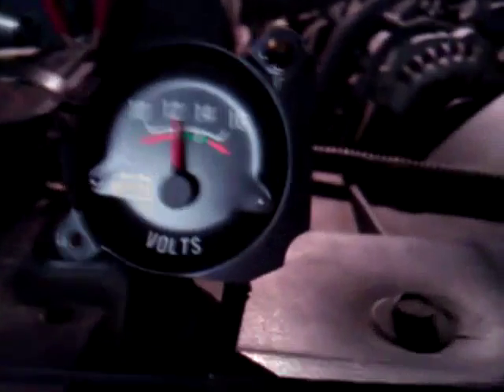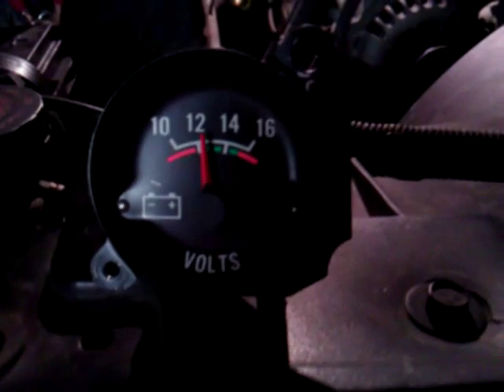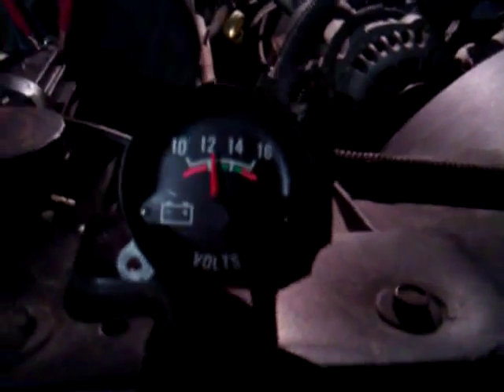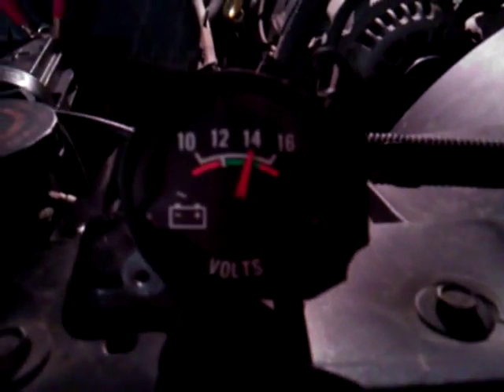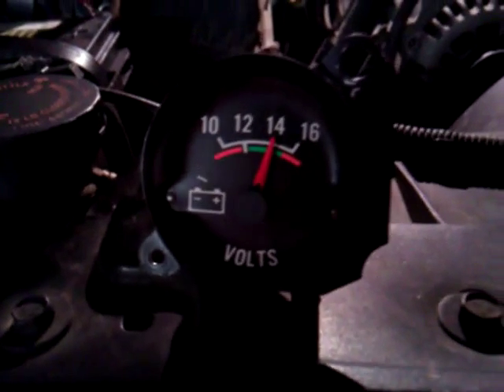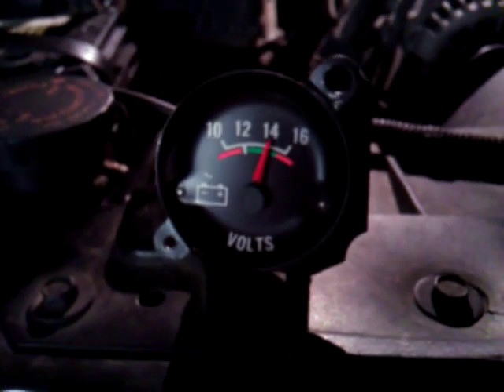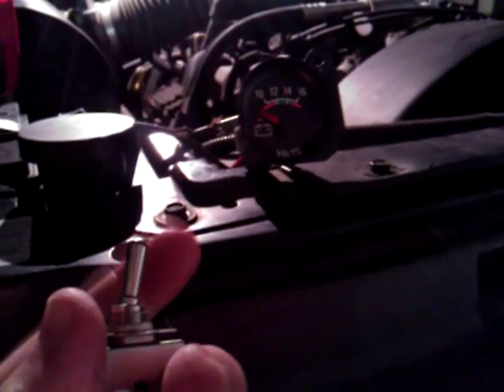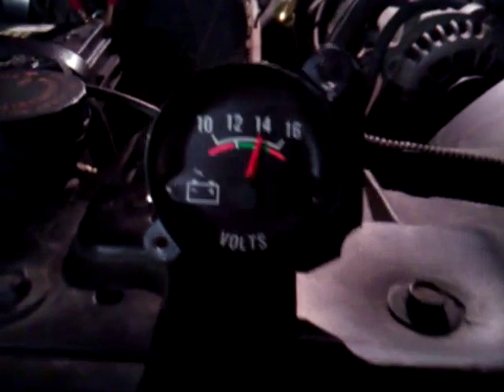International S-1700 Voltmeter Gauge Testing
For some odd reason the Bus' electrical system is only getting 12.7V when should be getting circa 14V. So here I test the Bus' Voltmeter is make sure the gauge is ok.